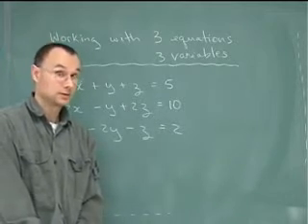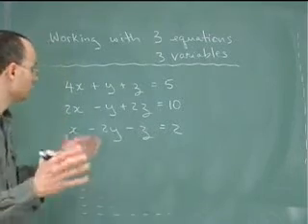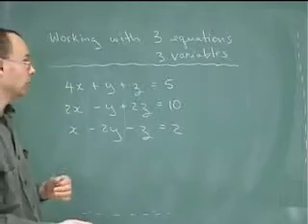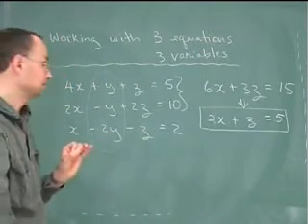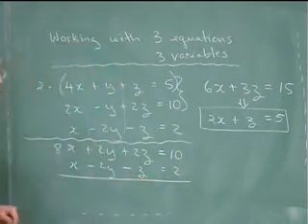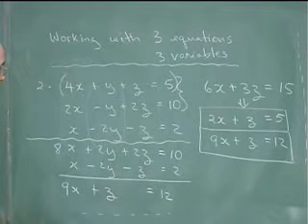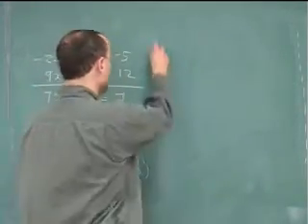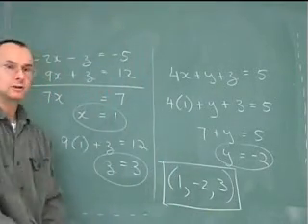PMath11 solvethreevars.flv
PMath11